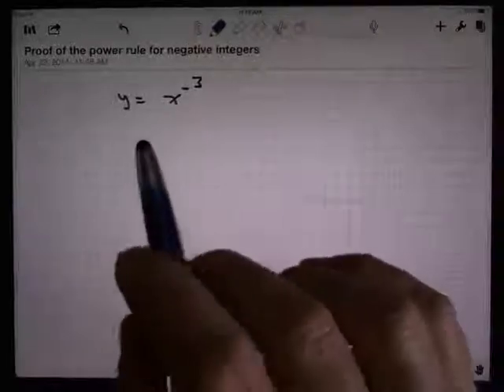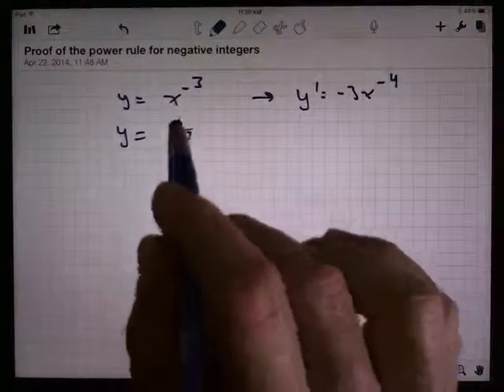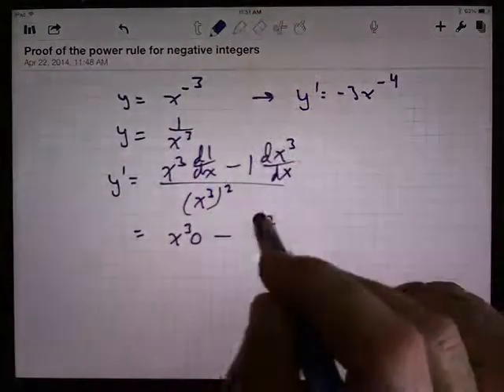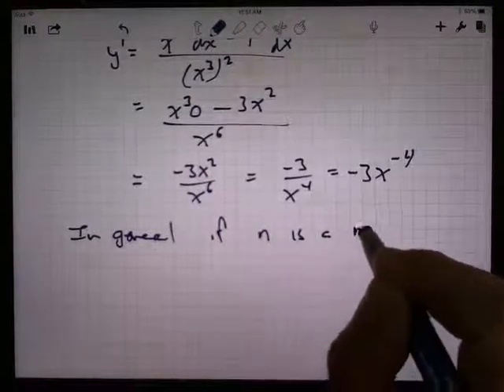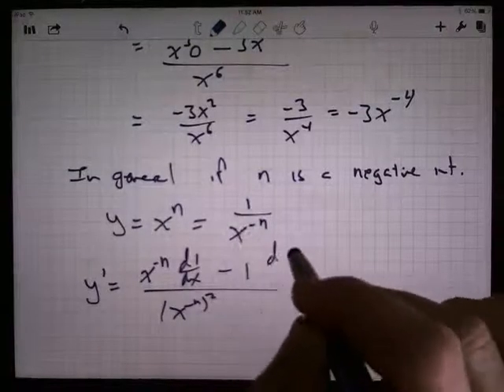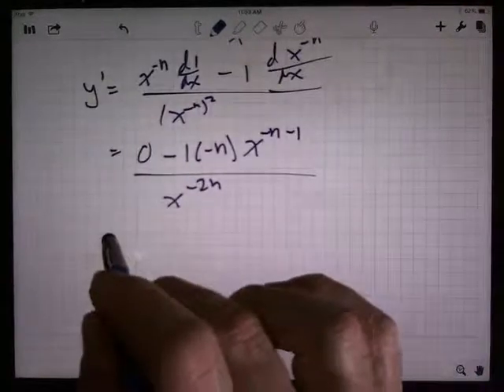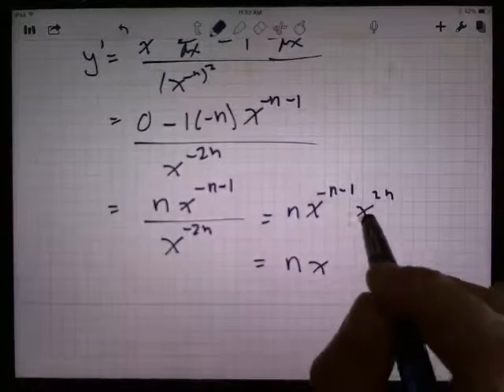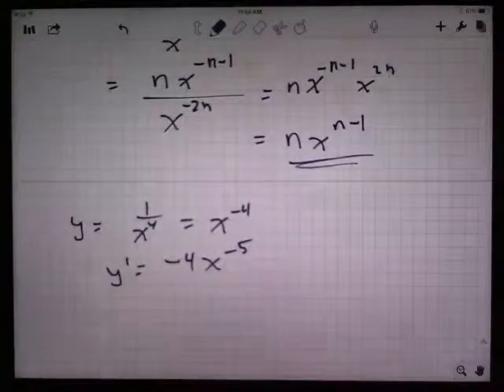Power Rule for Negative Integers